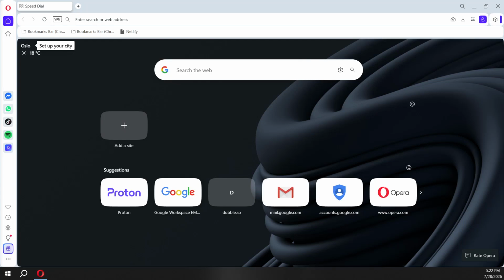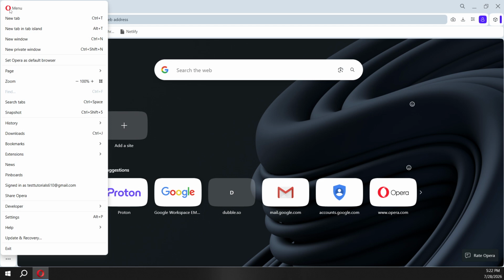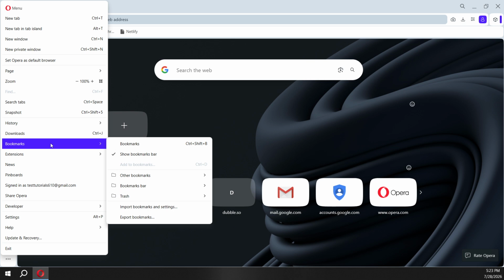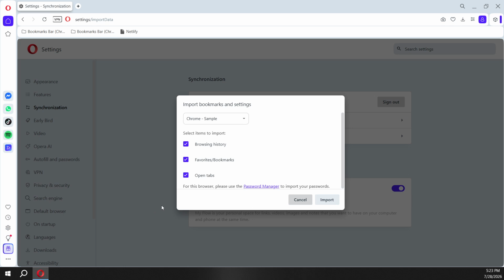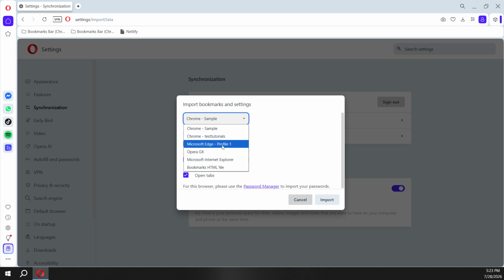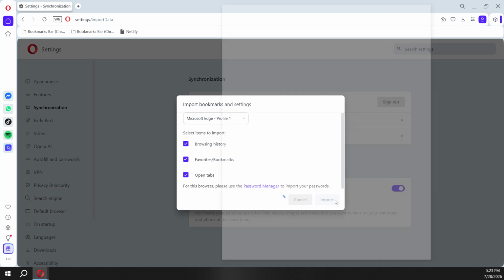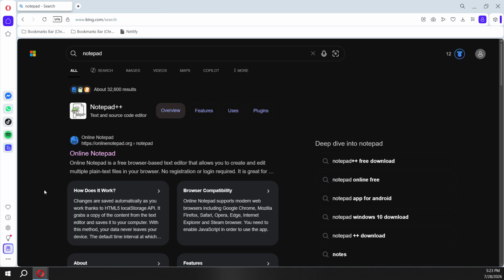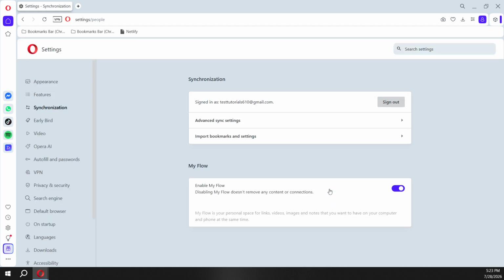How To Transfer Old Browser To New Opera [2026 Guide]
How To Transfer Old Browser To New Opera